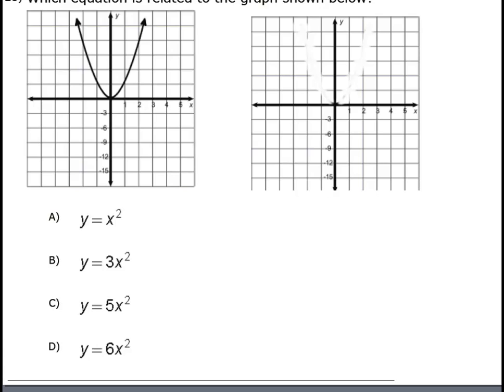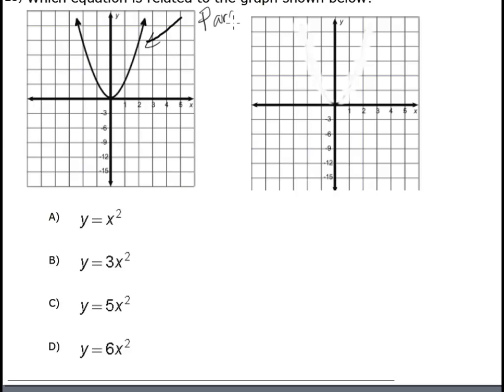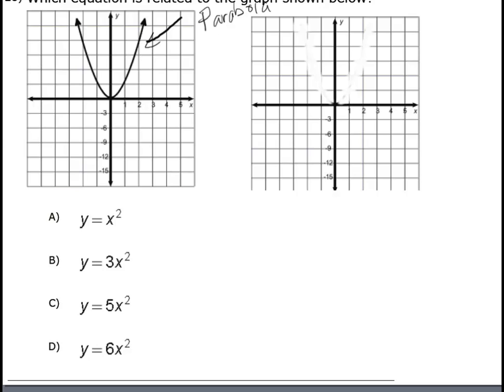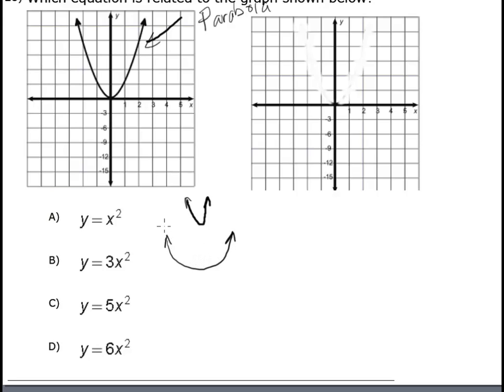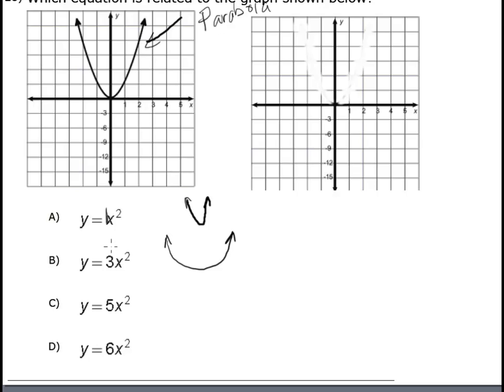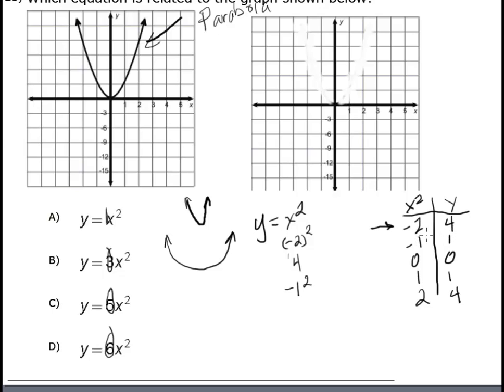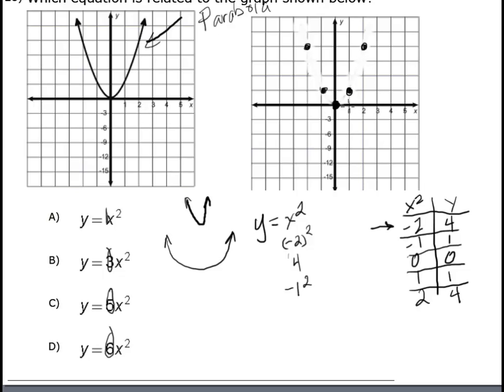Problem of the day #28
Graphing Quadratics - Parabolas